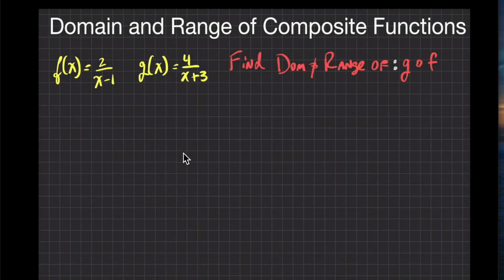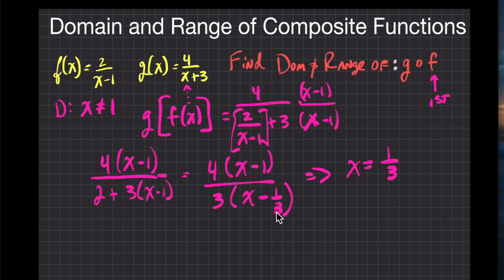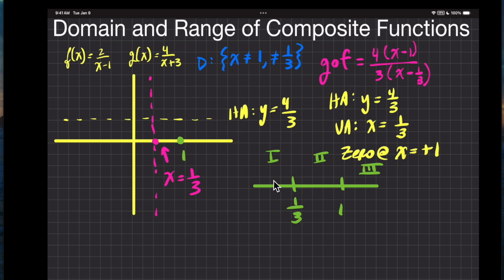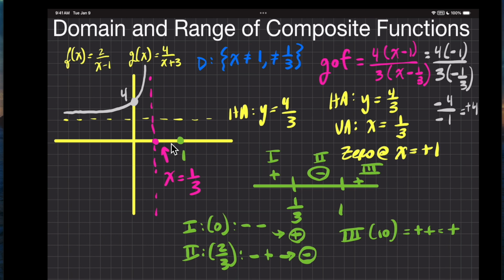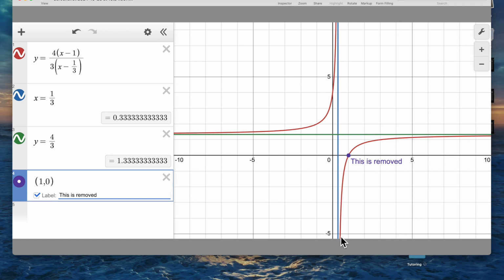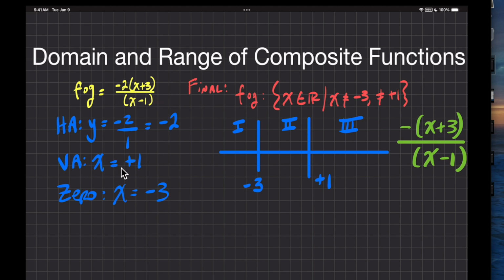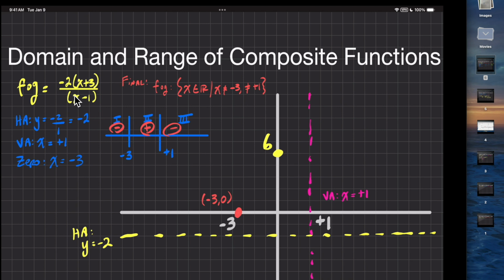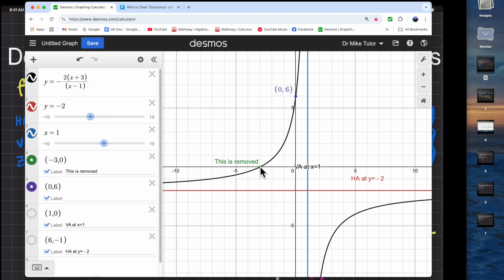Finding the Domain and Range of Composite Functions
We review the steps in finding the domain of the inside function first, then combining this with the domain of the composite function to get the final domain...Finally, we use this final domain to find the range of the composite function.